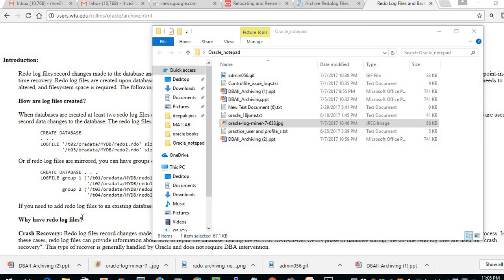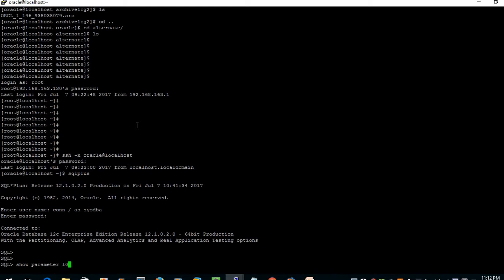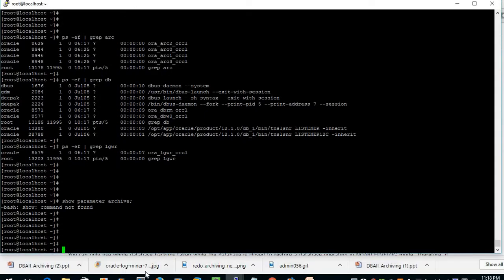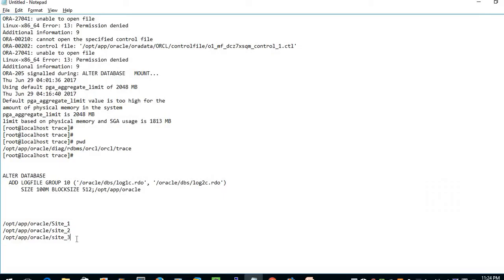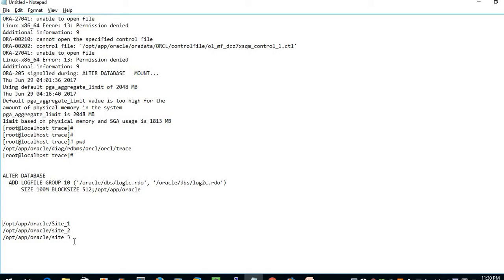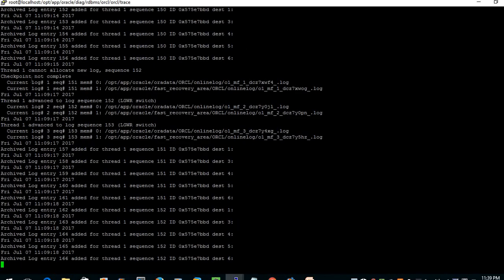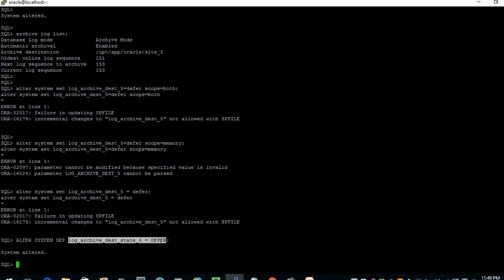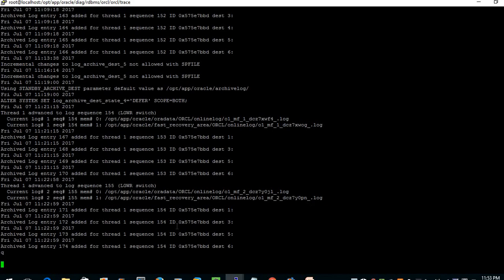Oracle_12C Archive and redo log files on multiple destinations